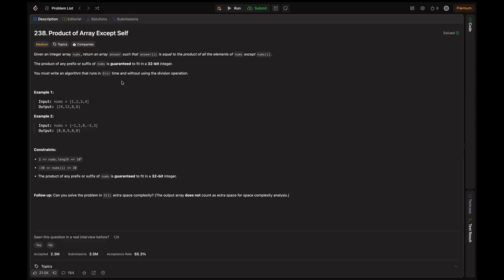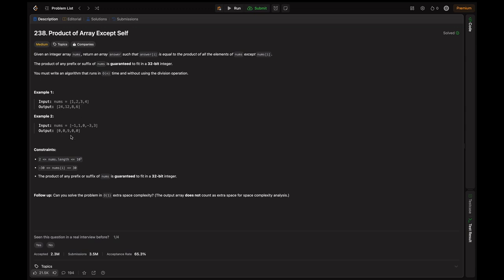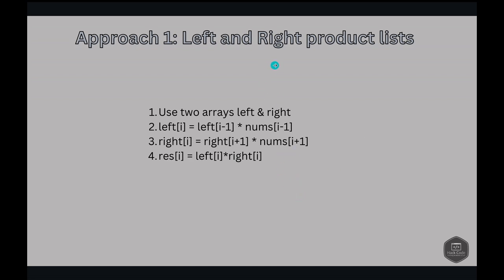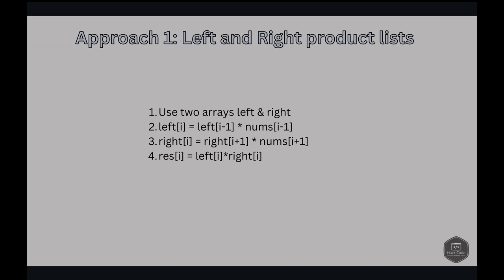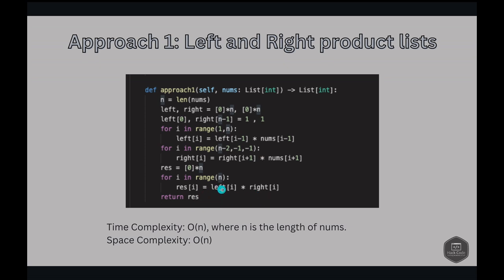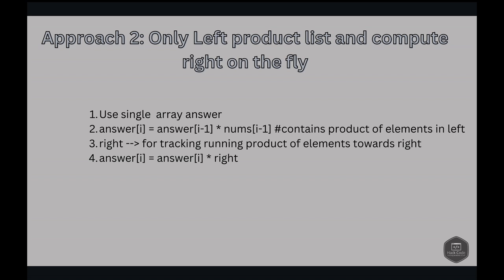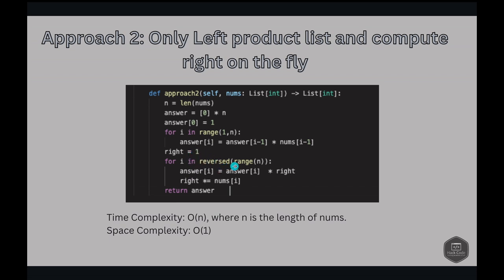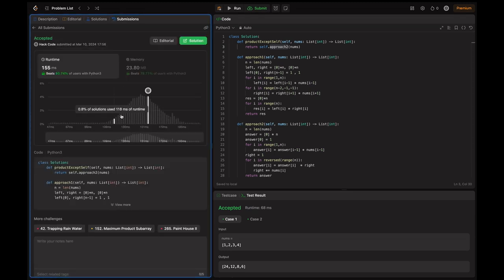LeetCode 238: Product of Array Except Self | Efficient Python Solution | Hack Code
Unlock the secret to solving the "Product of Array Except Self" problem on LeetCode with our expert guide. In this Hack Code tutorial, we dive deep into an efficient Python solution that adheres to the challenge's constraints - no division allowed and O(n) complexity. Ideal for developers looking to enhance their problem-solving skills and master array manipulation techniques, this video offers a step-by-step approach to understanding and implementing a solution that works seamlessly for large datasets. Join us as we explore a clever two-pass strategy to achieve an output where each element is the product of all others except itself. Enhance your coding arsenal today and take one step closer to acing your next tech interview.